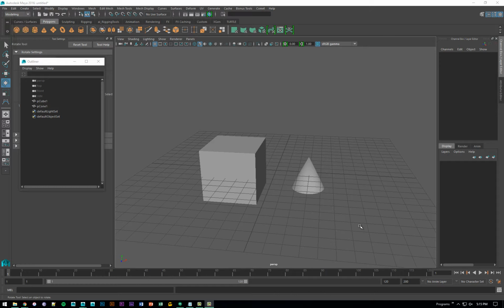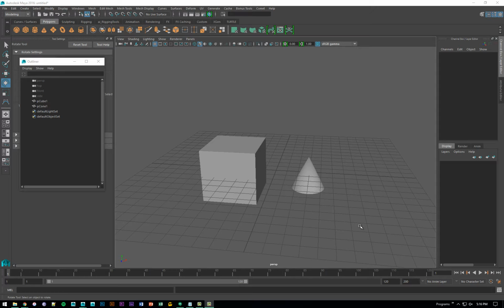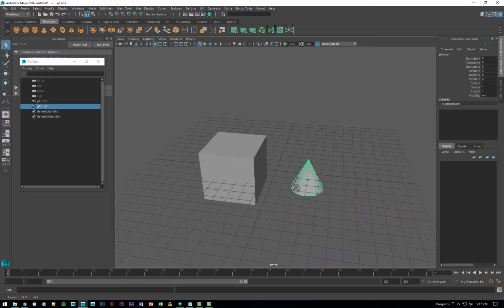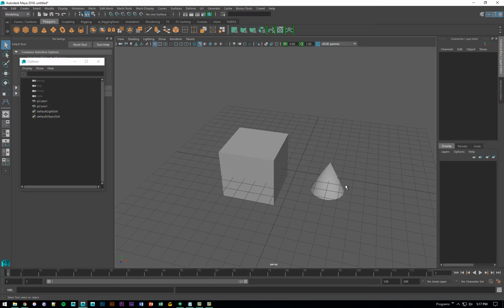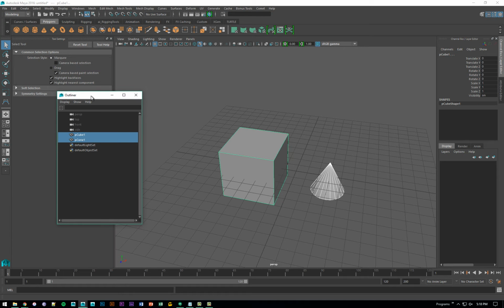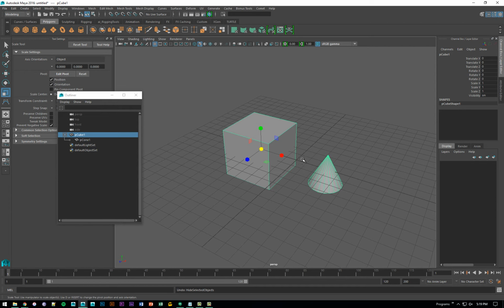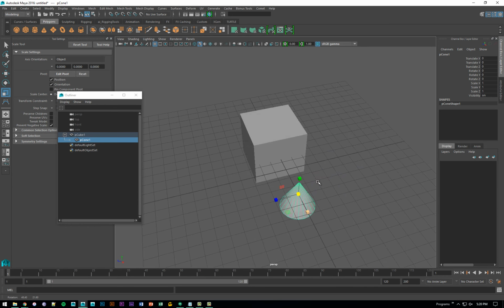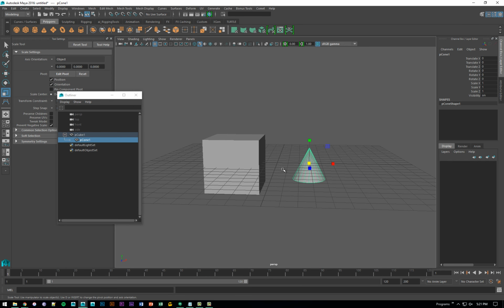Relationships 1 Parent Child